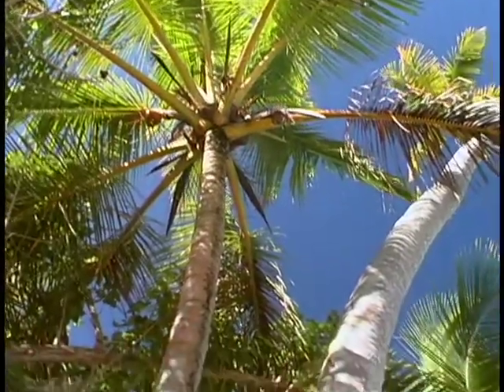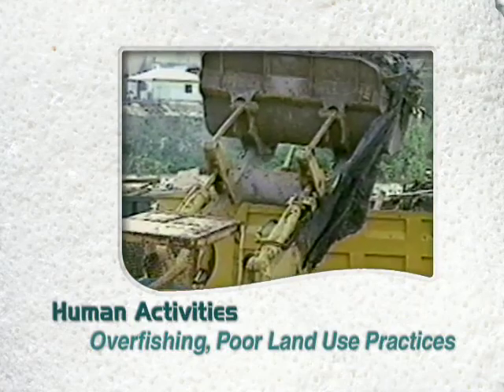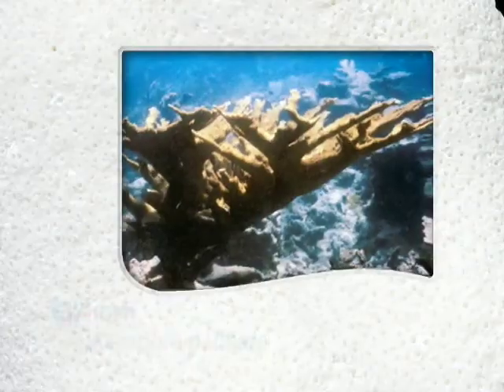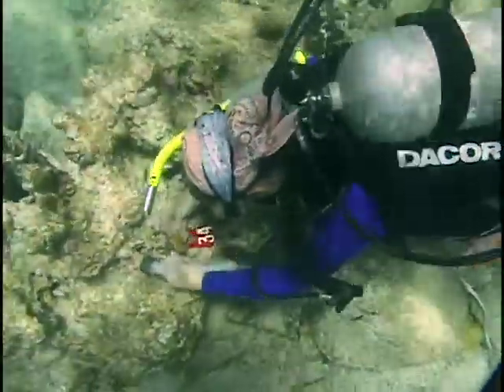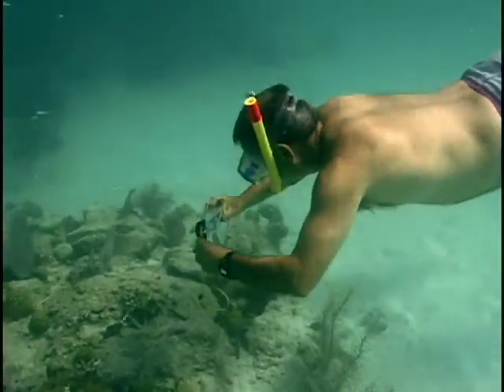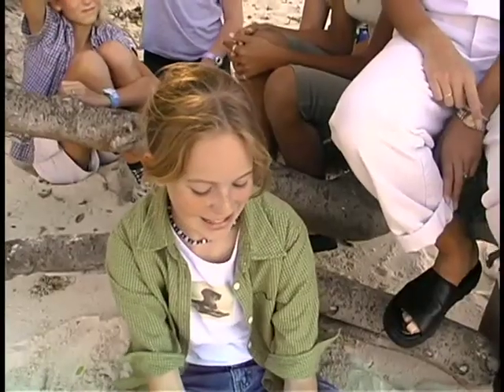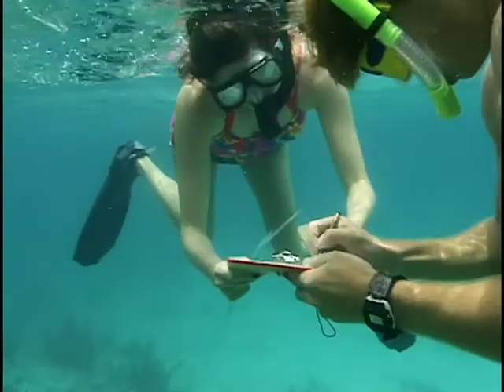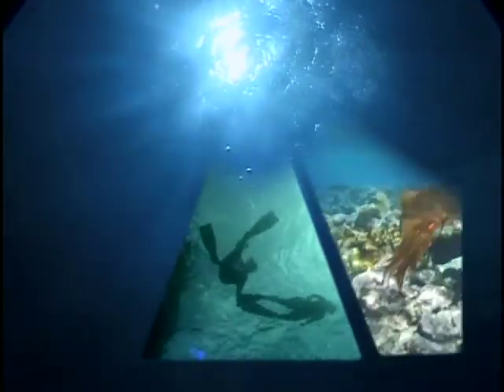The Canon Coral Transplant Study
A 1999 study done in the US Virgin Islands National Park researching the feasibility of transplanting at risk coral fragments to areas where they were more likely to survive.

Produced by the Friends of Virgin Islands National Park and funded by a grant by Canon USA